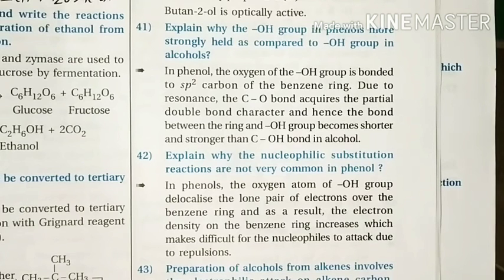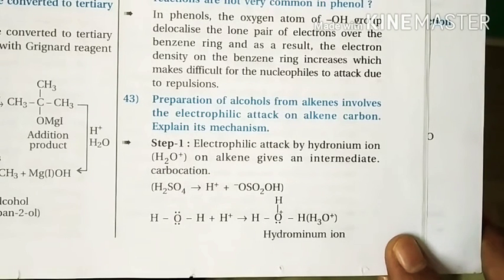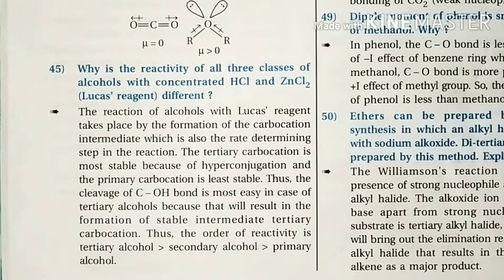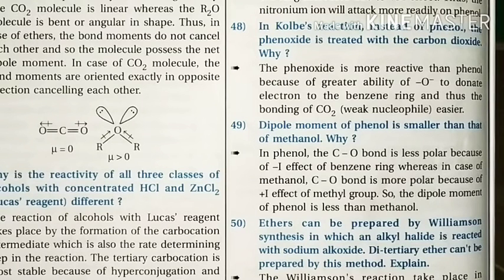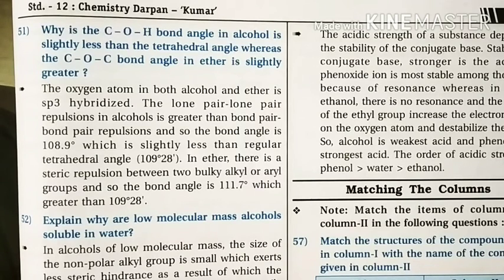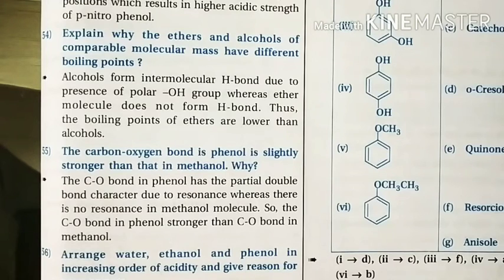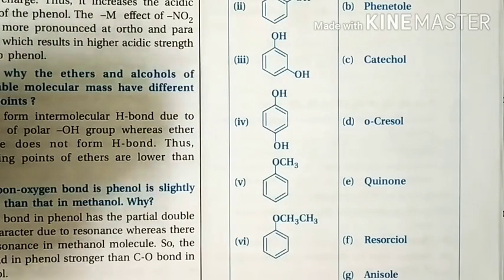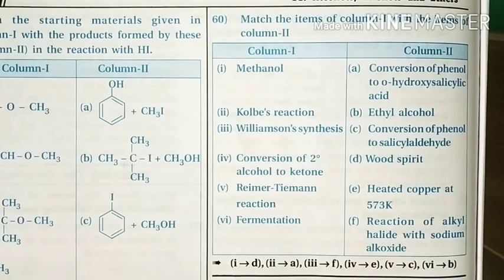25- Alcohols, Phenols & Ethers | Std-12 EM By Dr. Rajeev Doshi.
NCERT exemplar solutions: 41 to 60